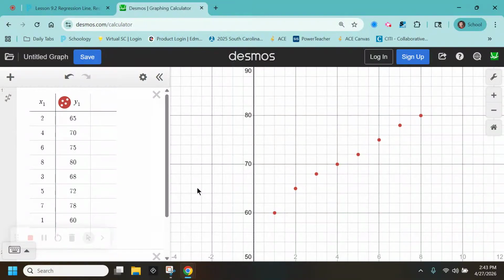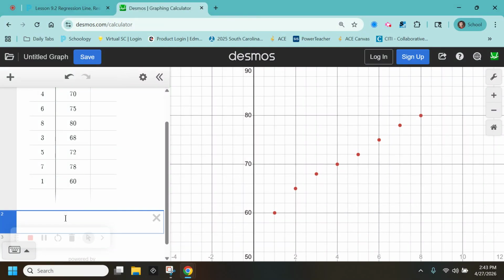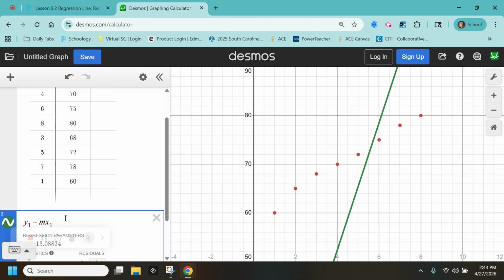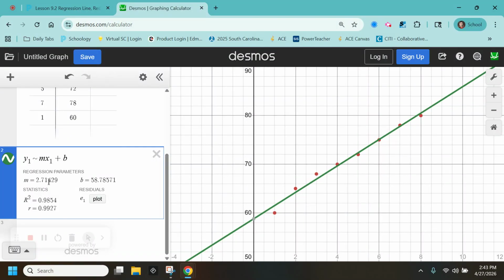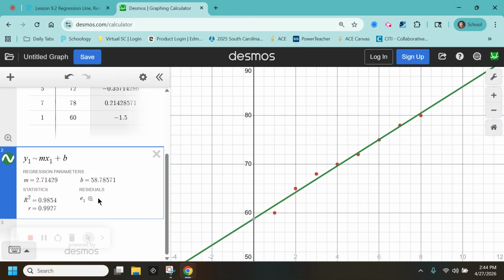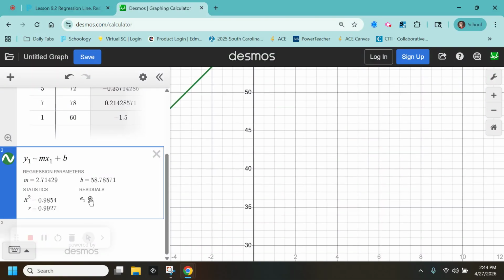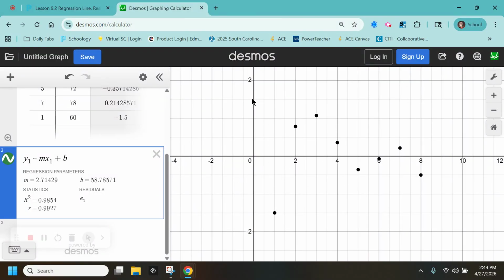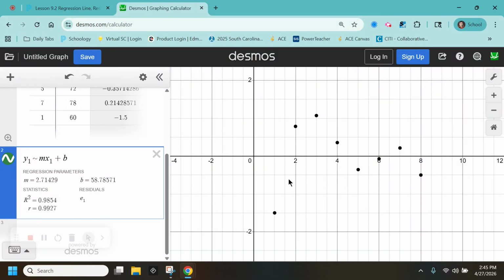Using Desmos to Analyze Residuals for Best Fit Lines